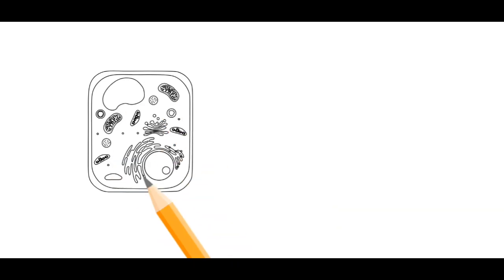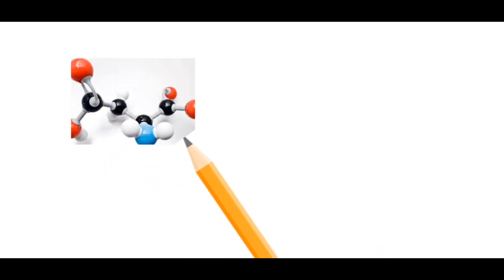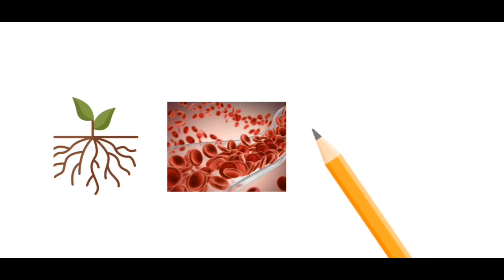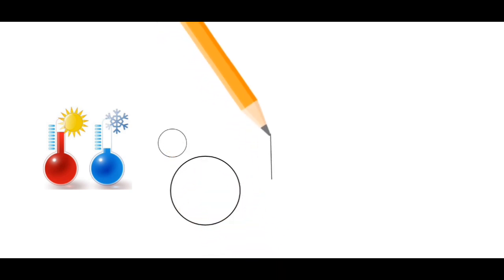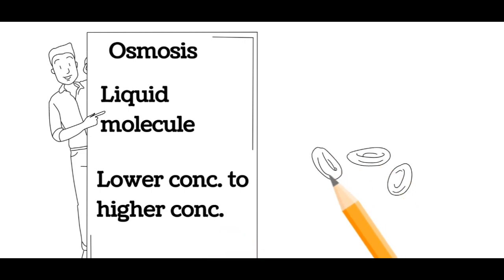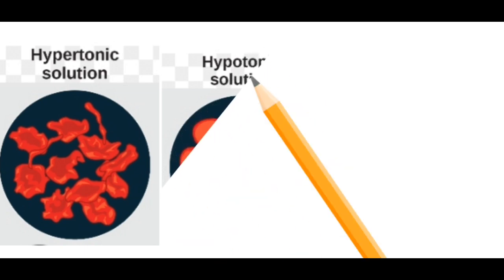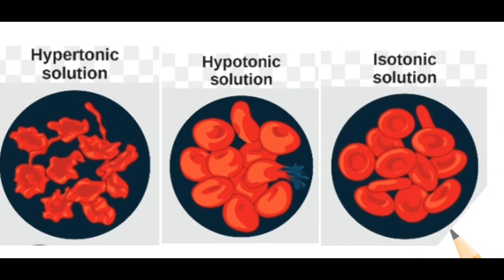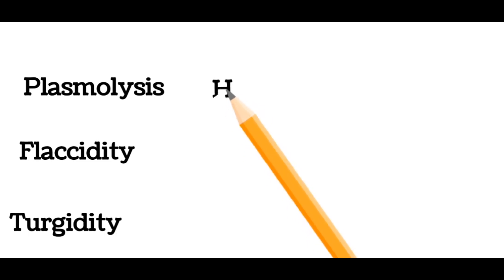Cell and it's environment